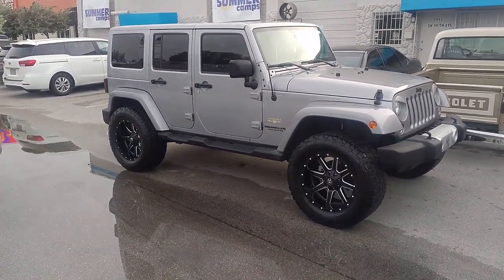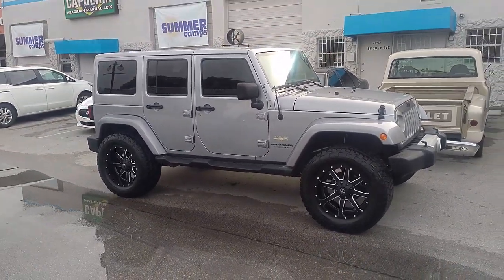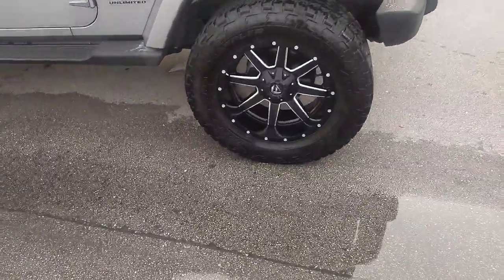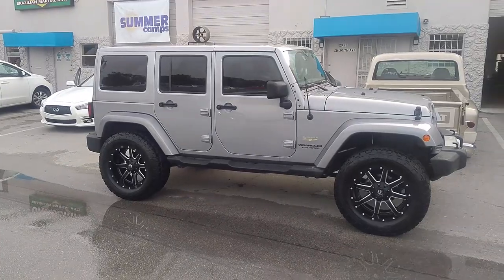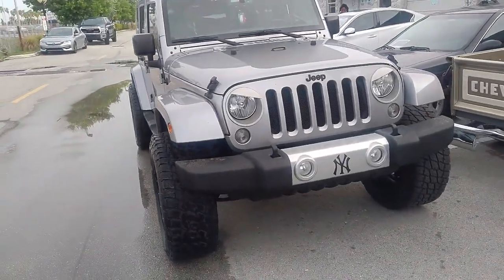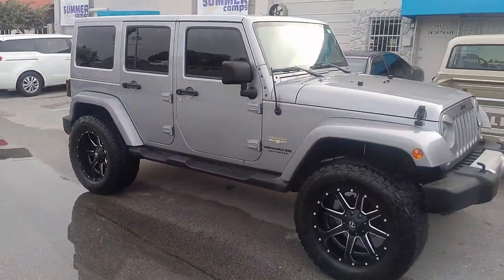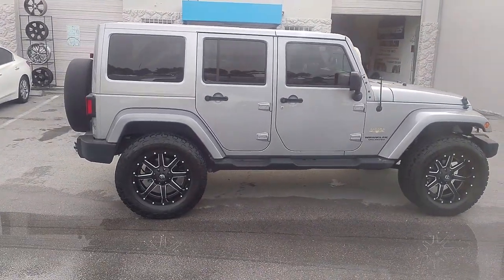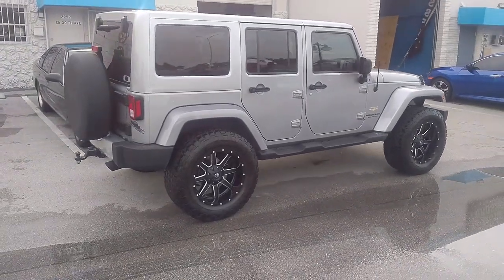877-544-8473 20 Inch Fuel Rims Maverick 2.5 inch Level Kit Jeep Wrangler Truck Rims Free Shipping